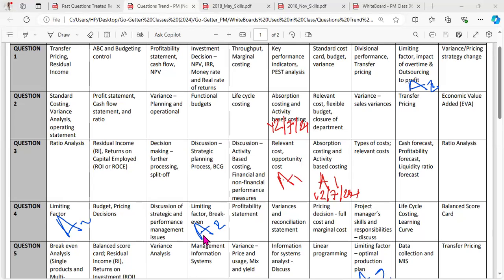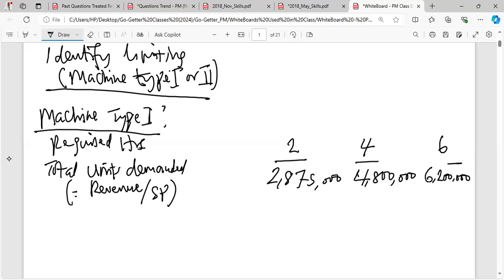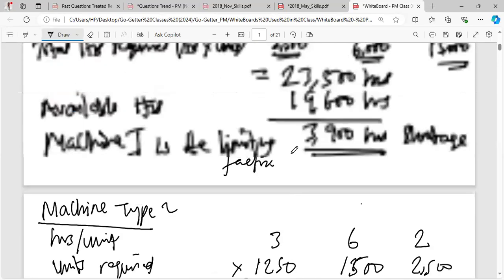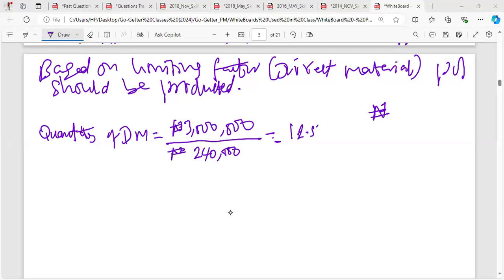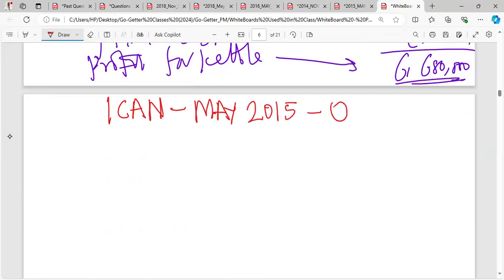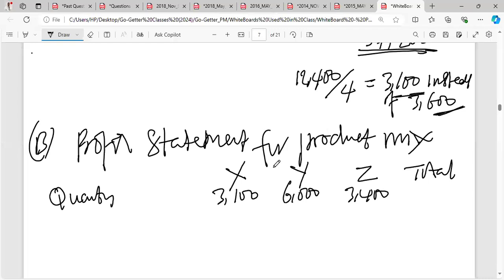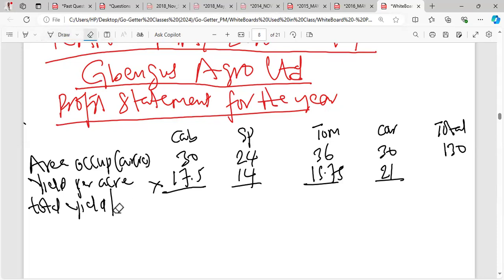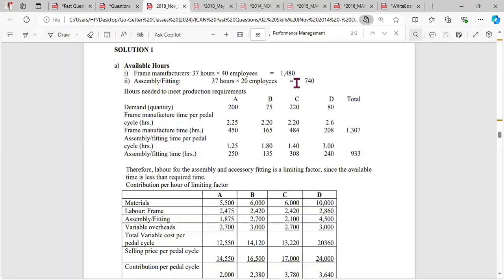Go-Getter PM - Class 06 - Limiting Factor - Part 2 (ICAN Past Questions Treatment)